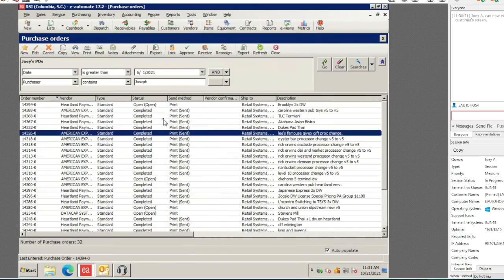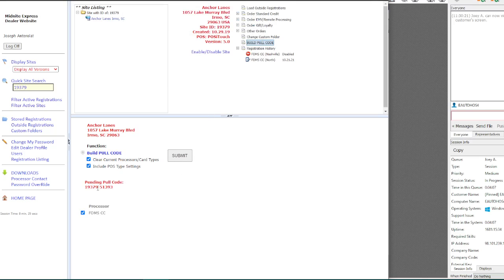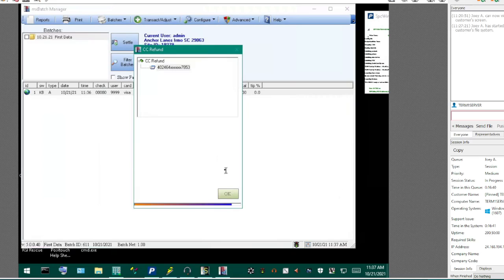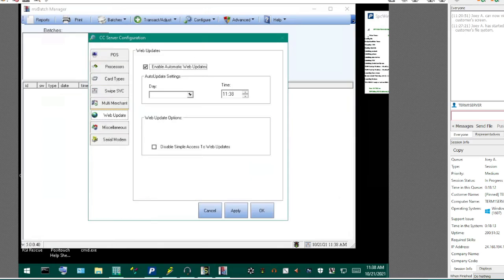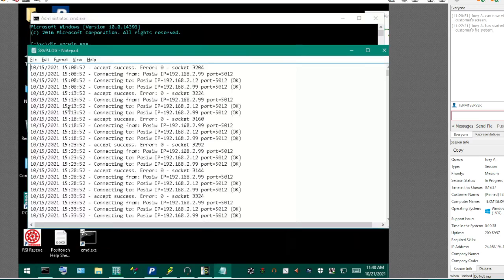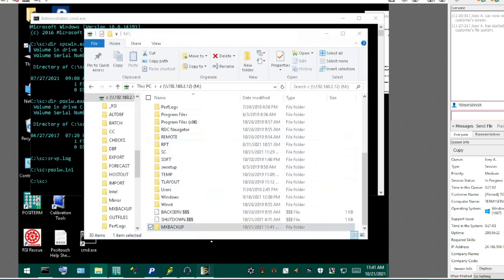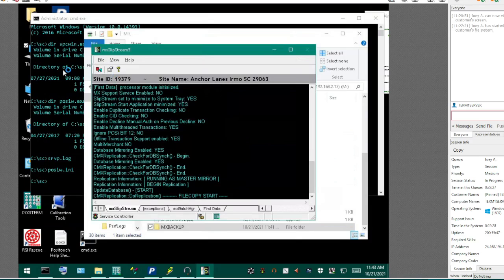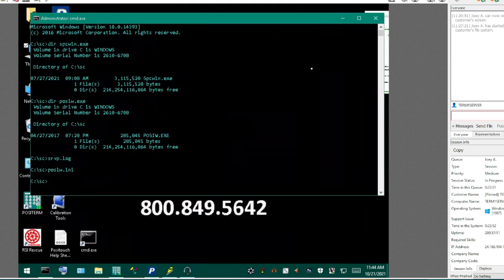How to do a processor change in Positouch (slipstream)